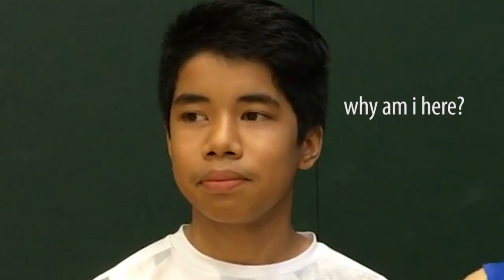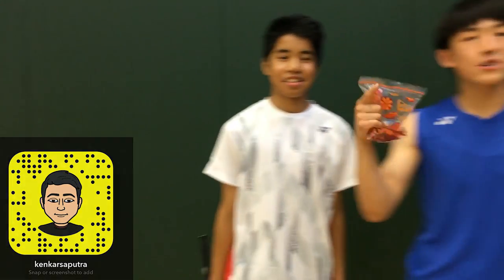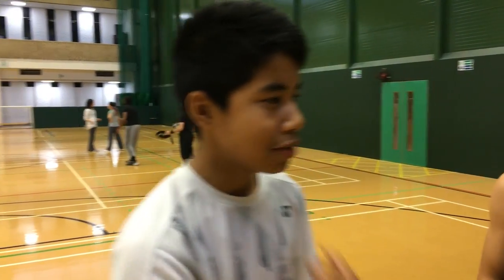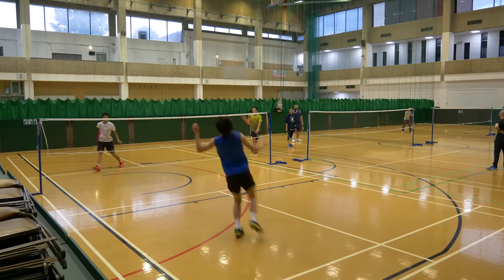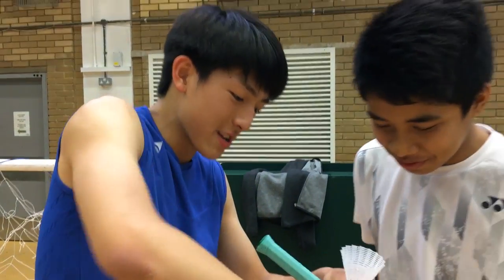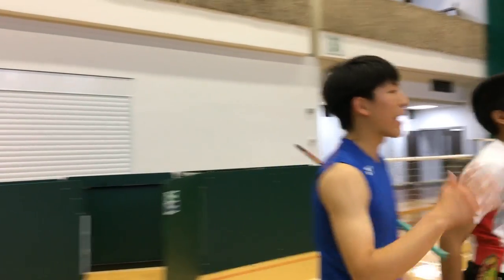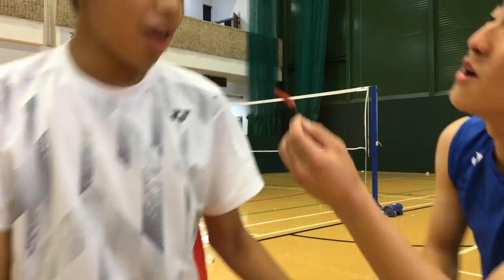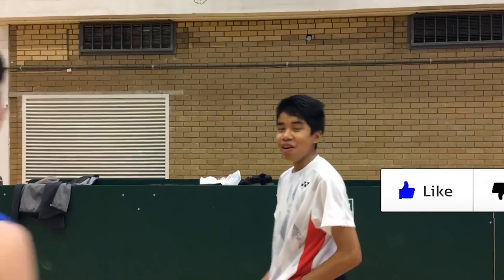ONE POINT = ONE CHILLI (BADMINTON CHALLENGE)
EDIT: that mark on my neck isn't a hicky XD
By the way if you're that person to comment stuff like 'I can beat you', your favourite food is liquorice
Also Chilli is the british way to spell the word, Chili is the american way